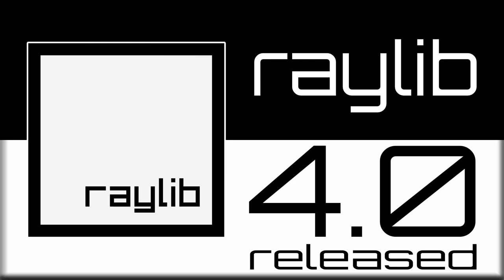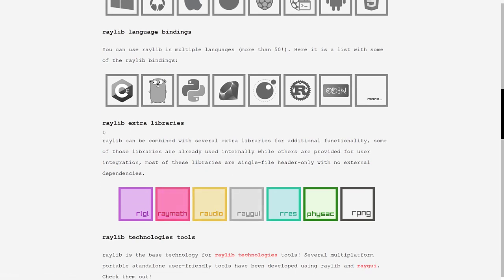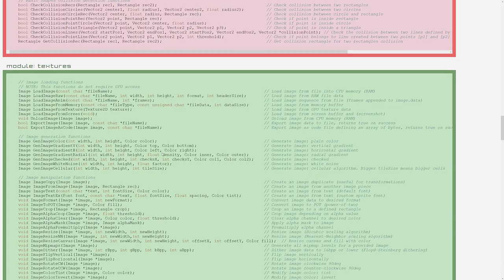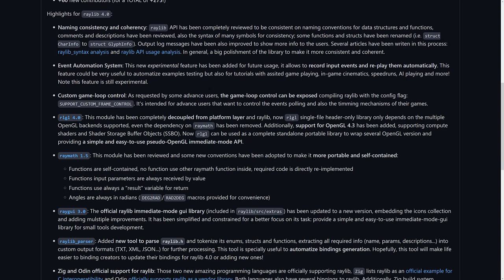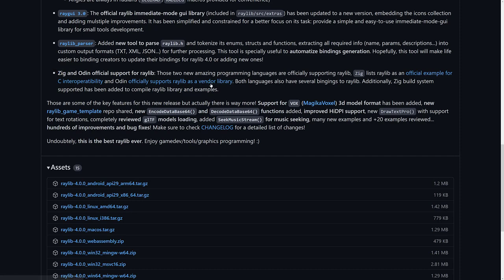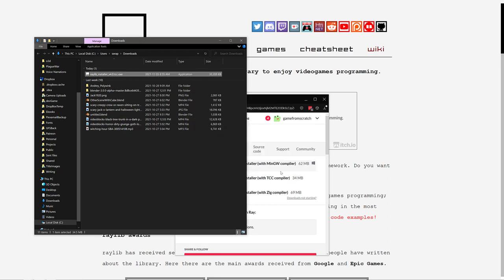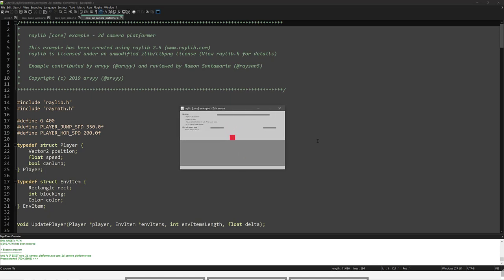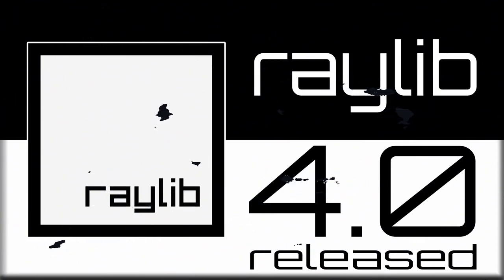raylib 4.0 Released -- The Easiest C/C++ Game Library Just Got Even Better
Raylib, an open source C based game library/framework just released version 4.0.  Undergoing several internal fixes, adding more languages (Odin and Zig) to the 50+ bindings that already exist, decoupling the highly modular libraries even more and more are key aspects of the raylib 4 release.